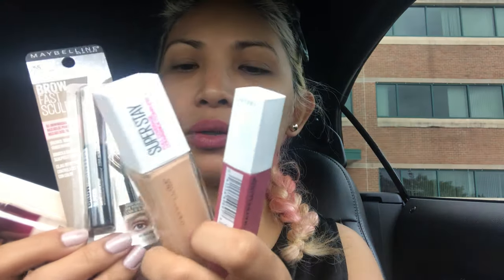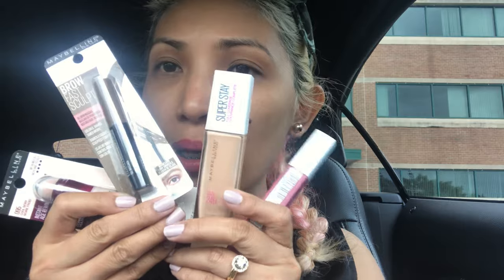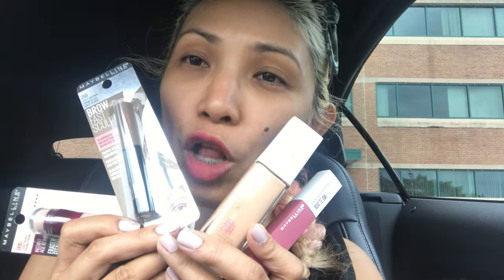Get Ready with me with Maybelline Products- Not Sponsored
Tools and services I recommended:
My favorite tagging, channel growth and management tool for YOUTUBERS:

"REMEMBER, Choose Happy!"